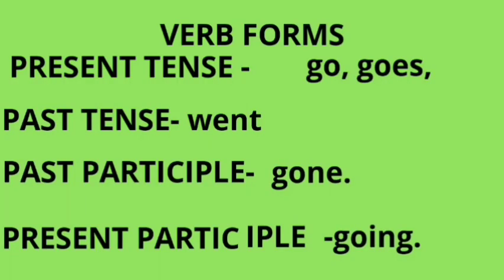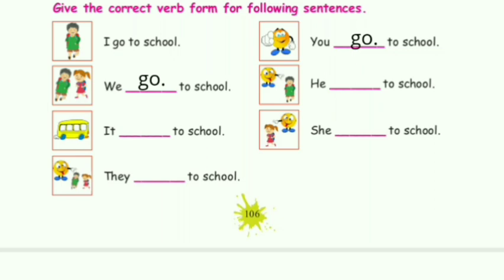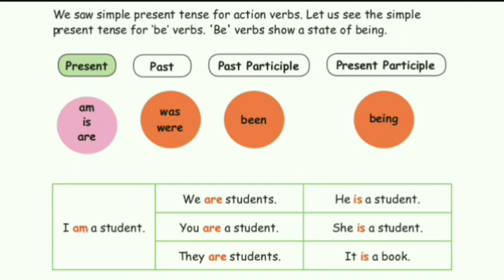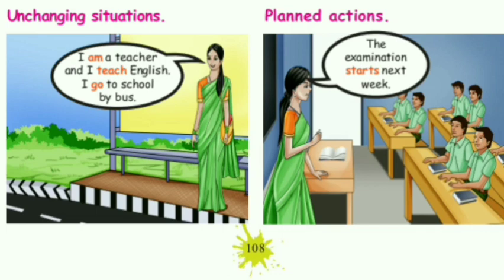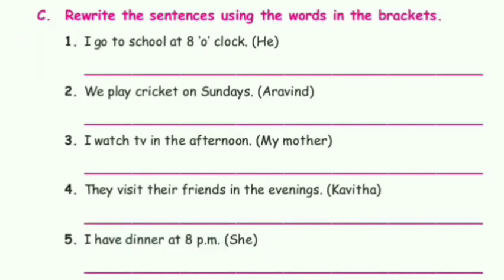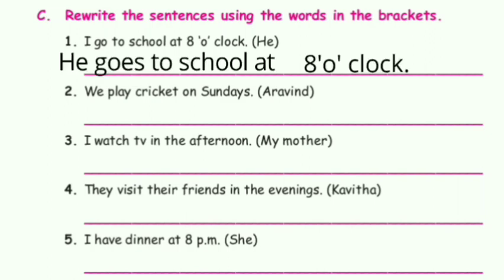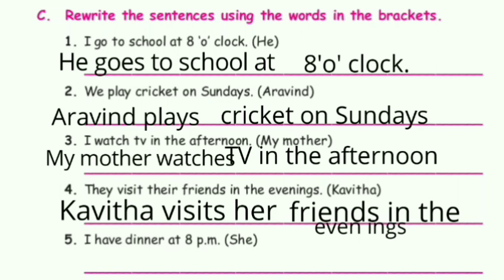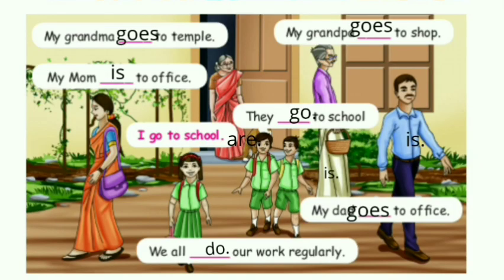STD4/CLASS9/TENSE B.P.N 107 TO 111